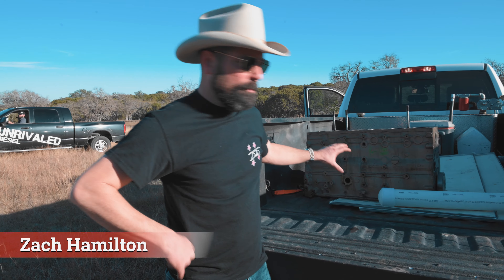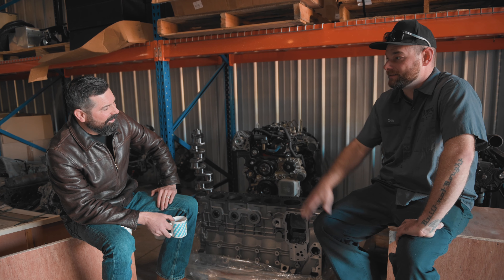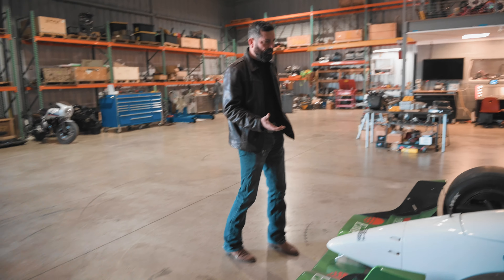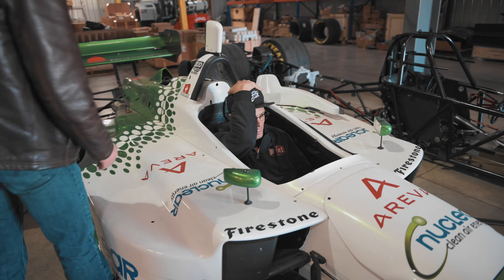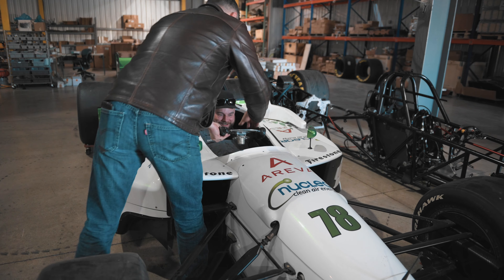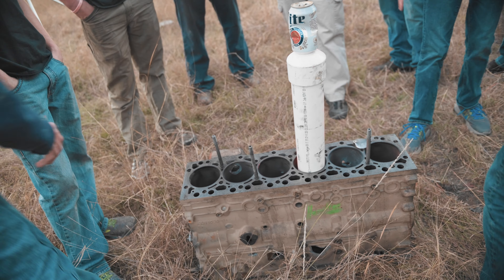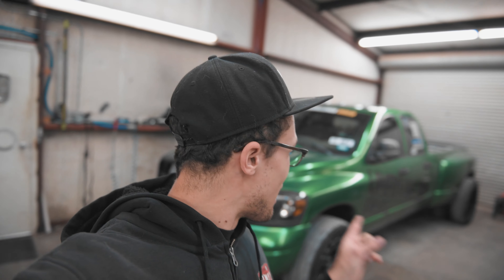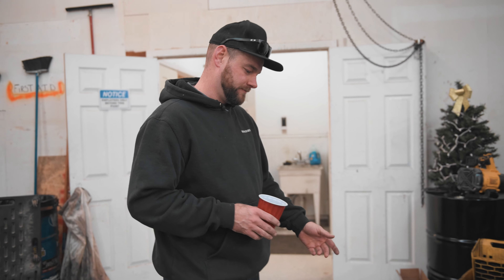Hamilton is building a DIESEL F1 CAR | Tour of Hamilton Cams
This is part two of the day at Hamilton Cams. Honestly, we had so much fun and hopefully, we will be going back very soon! Thank you to Unrivaled Diesel and Hamilton Cams for the invite! Thank yall for hanging out!

TRUCK PARTS:
       Tuning:
EFI Live from Firepunk Diesel
       Engine:
     Suspension:
XRF Ball Joints: (LINK!)
Evergreen Steering box brace: (LINK!)
Moog tie rod: (LINK!)
Rough Country Dual Steering Stabilizers
     Fuel:
Fast Titanium 150: (LINK!)
CAT fuel filter: (LINK!)

VIDEO GEAR:
Nikon Z6 (LINK!)
Nikkor 24-70 F2.8 ED (LINK!)
DJI Mavic Pro (LINK!)
Neewer Dimmable Bi-Color LED (LINK!)